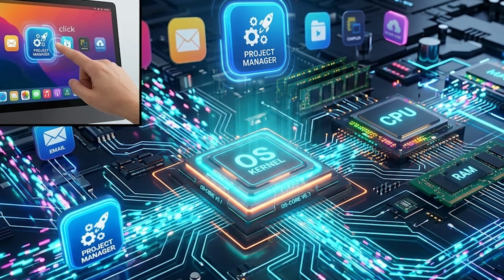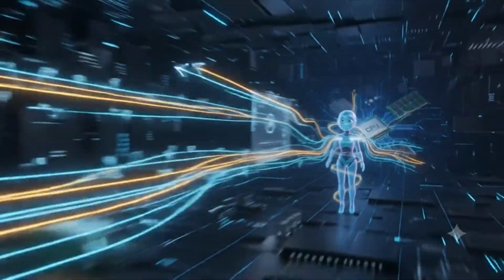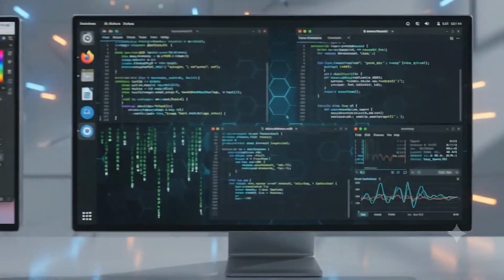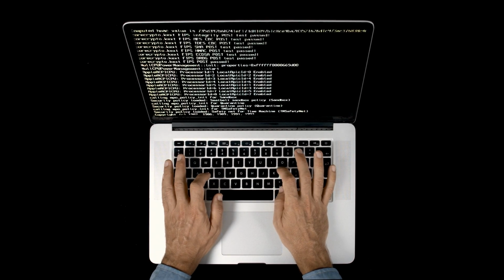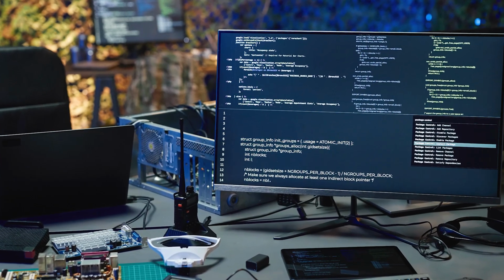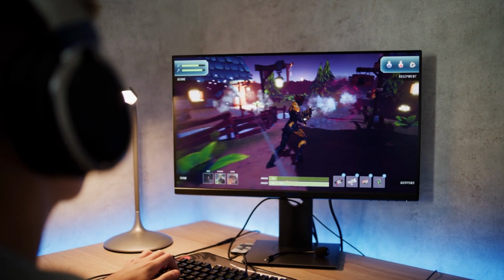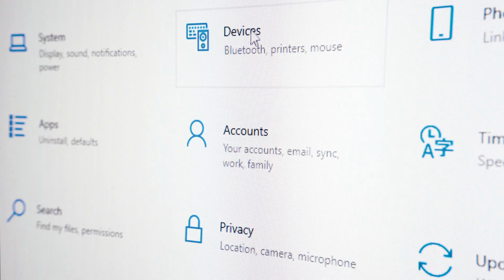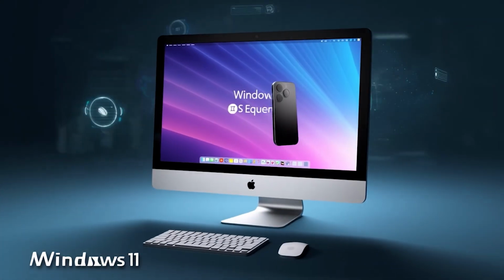Windows vs Mac vs Linux: Understanding Operating Systems in 2 Minutes!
Have you ever wondered how your computer actually understands you when you open an app or click a button? In this video, we break down what an Operating System (OS) is and how it acts as the ultimate bridge between you and your computer's hardware.

We’ll explore the main differences between the three biggest operating systems—Windows, macOS, and Linux—and help you figure out which one is the absolute best fit for your needs. Plus, we take a quick look at the latest updates like Windows 11 and macOS Sequoia! All of this explained in just 4 minutes.